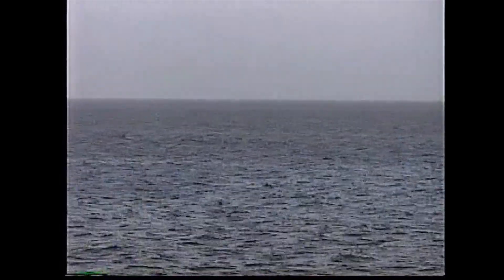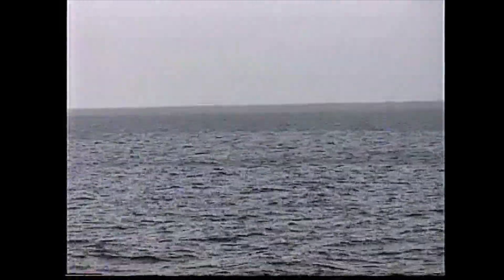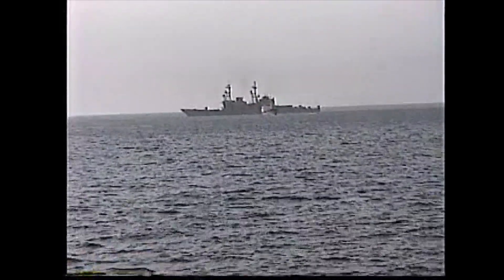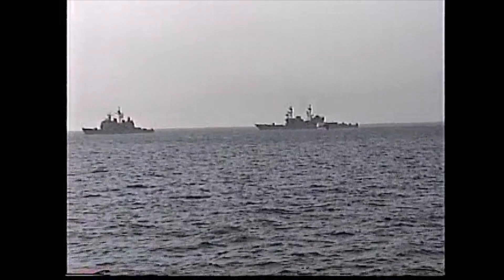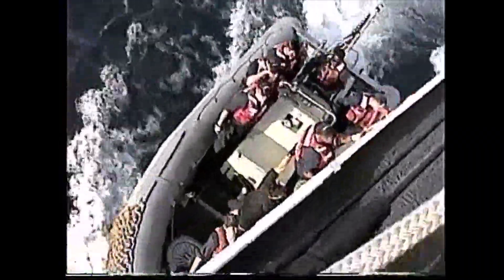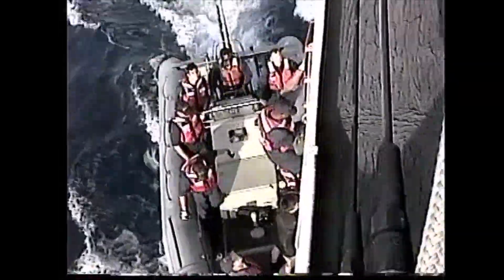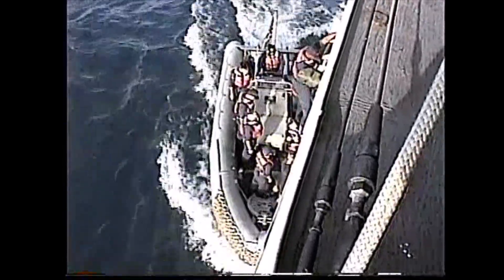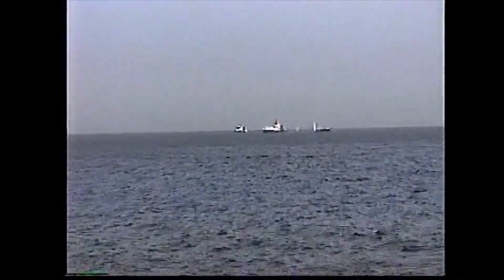USCGC SHERMAN (WHEC-720) OPERATING IN THE NORTHERN PERSIAN GULF AT THE COMISKEY HOLDING AREA 2001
United States Coast Guard Cutter Sherman (WHEC-720) operating in the Northern part of the Persia Gulf bear Shatt al-Arab at the Southern Tip of Iraq. We were enforcing United Nation Sanctions against the country of Iraq and looking for illegally smuggled oil. The Comiskey Holding area was used to hold suspected and seized smugglers along as a check in point for vessels transiting.
Sherman was also participating in Operation Southern Watch.
I detail this deployment in my book "USCGC SHERMAN (WHEC-720) CIRCUMNAVIGATION DEPLOYMENT" which you can obtain through my
If you can add to the video, please comment.